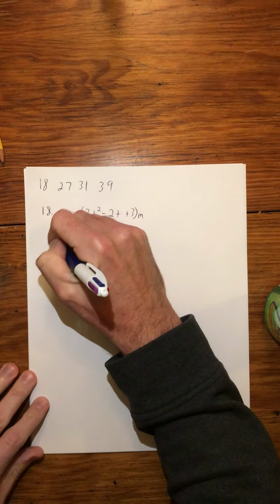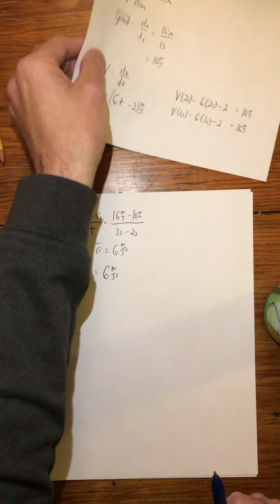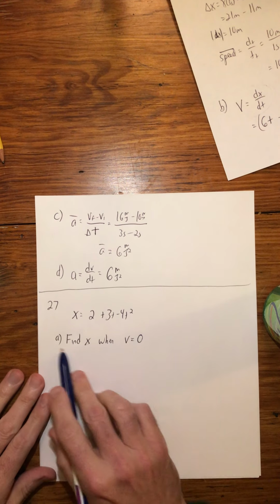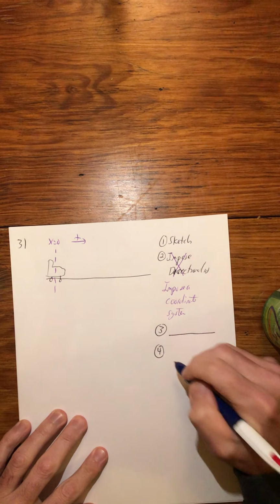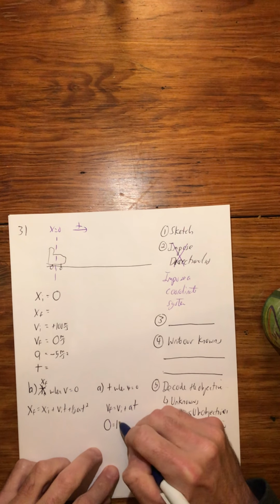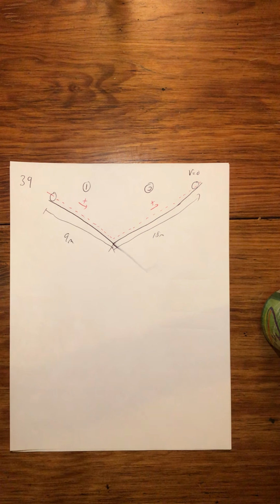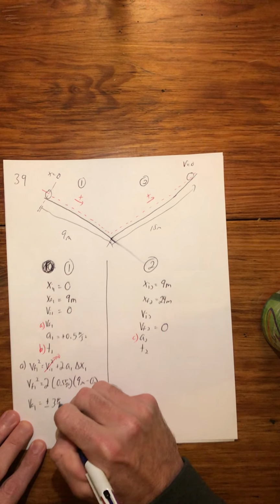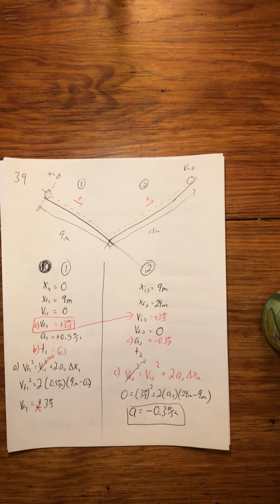Ch 2 18,27,31,39